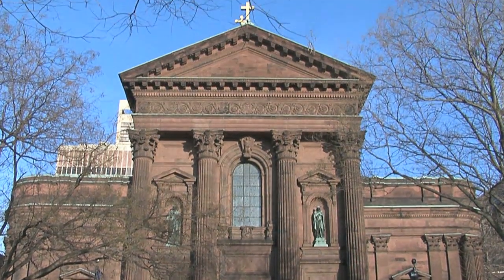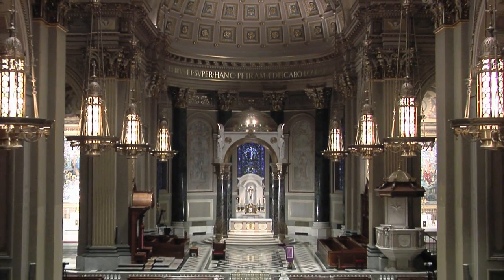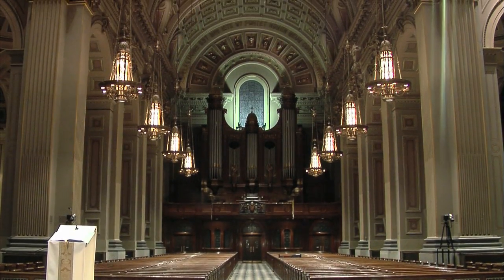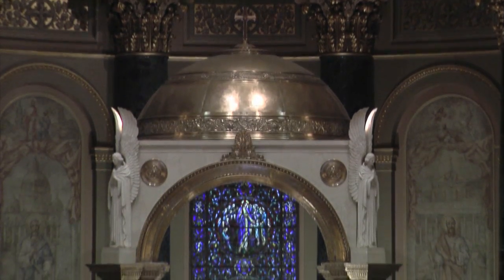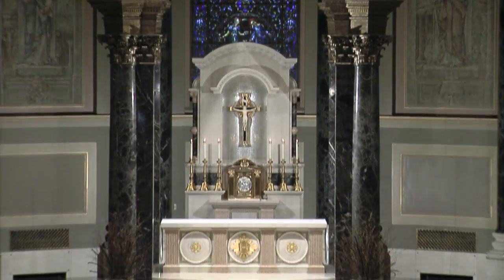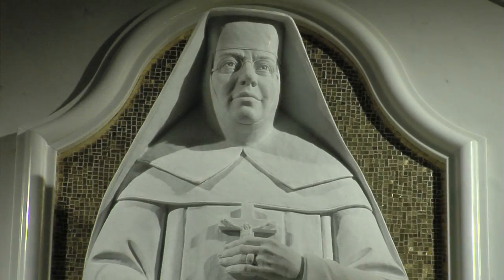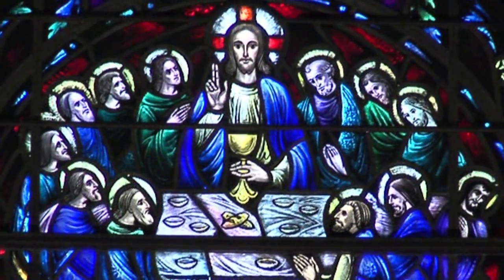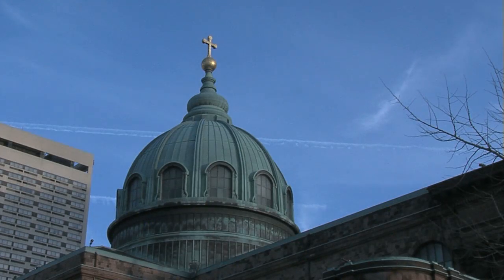Philadelphia Cathedral Basilica Video Tour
A two minute visual tour of the Cathedral Basilica of Saints Peter and Paul in Philadelphia.